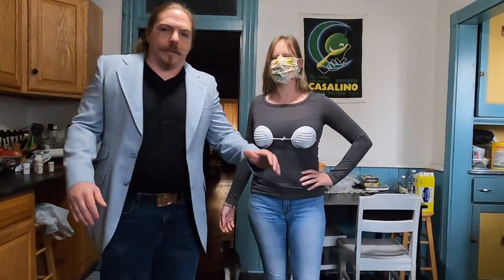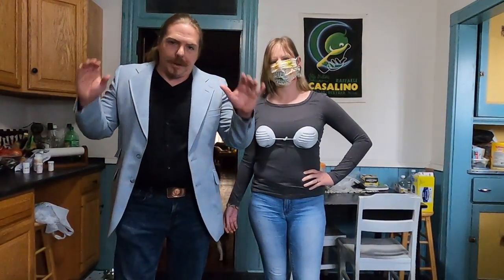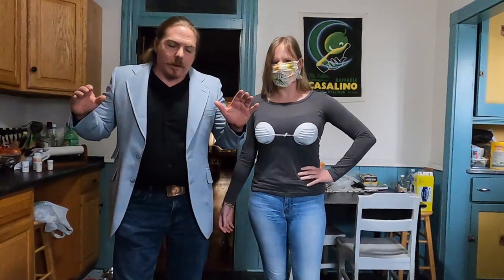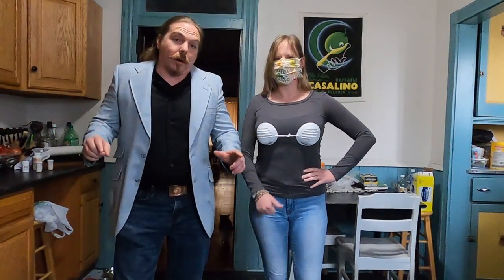The Hanes Corona 19 Brassiere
Hanes switched production to medical masks and now they are introducing their new garment. They hired a Chris Farley impersonator to sell their new product.